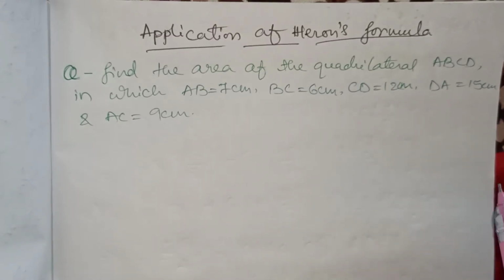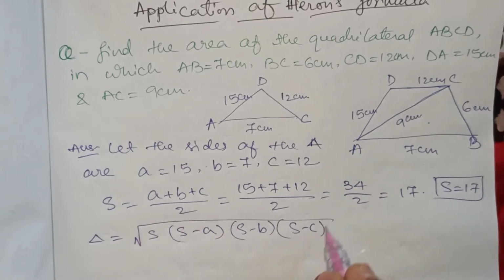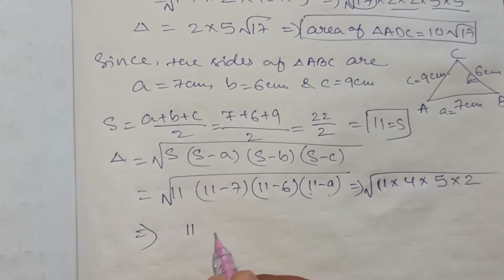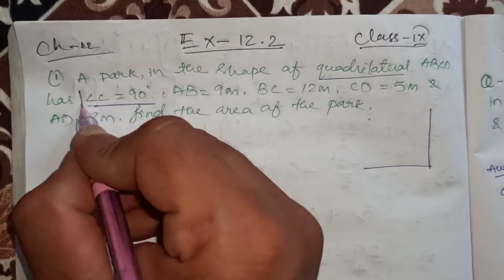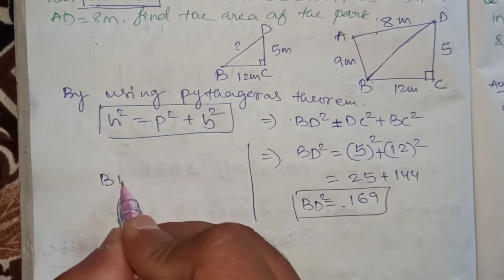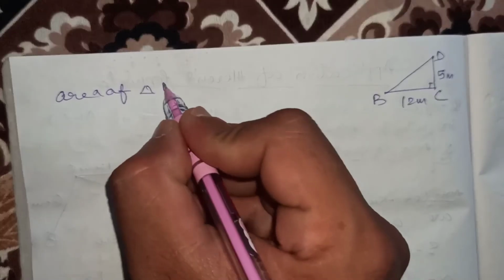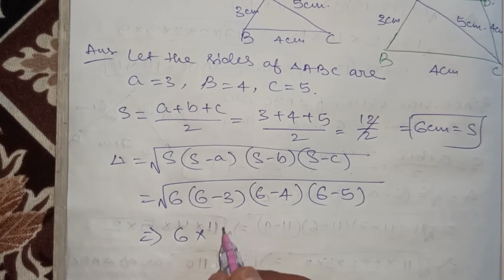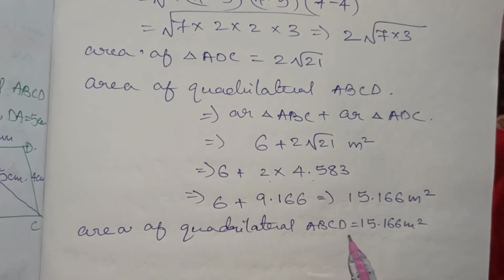Chapter 12 "HERON'S FORMULA" Exercise 12.2 (part 1) Class 9th NCERT....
Hi guys.

In this video i have explained the solutions of Exercise 12.2 and the basics from applications of herons formula in an easiest way... Herons formula is not only used to find the area of triangle but it can be also used to find the area of parallelogram,quadrilateral,rectangle etc... Pls make sure that before watching this video you will go through the previous video from the same chapter.

I have explained the solutions in very easiest way. Practice all the questions nicely to understand the concept...